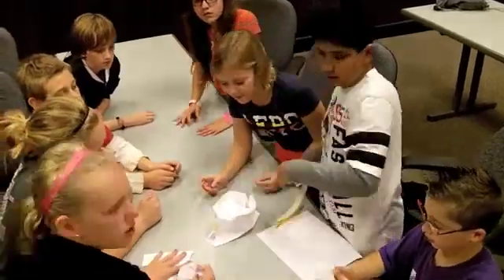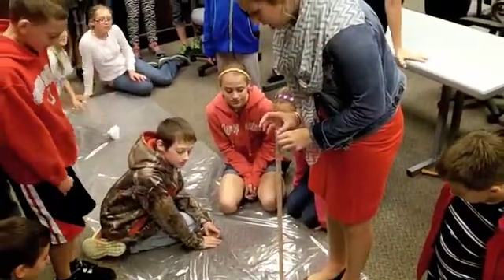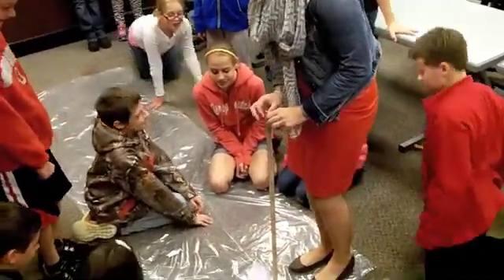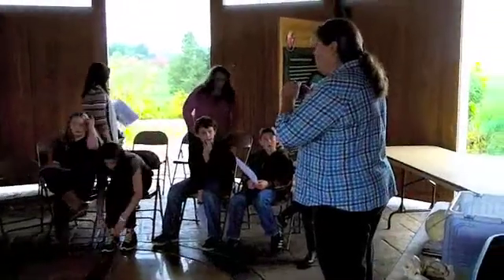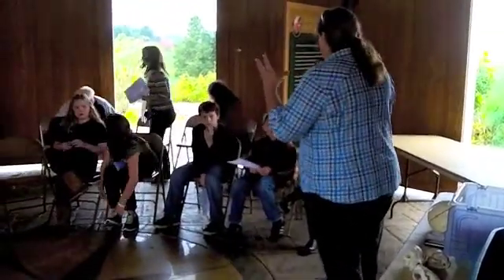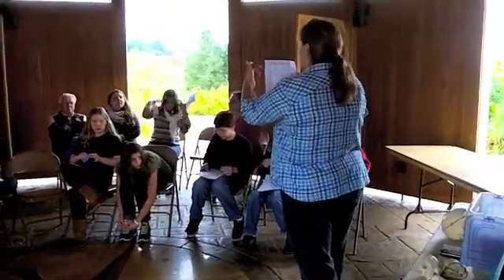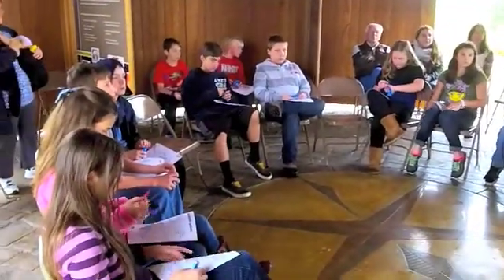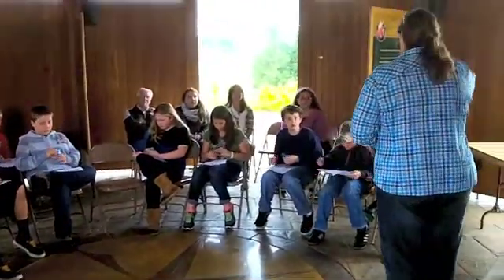Ag Science for kids at the OARDC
Students from all over Ohio visited the OARDC campus for sessions on Ag Science